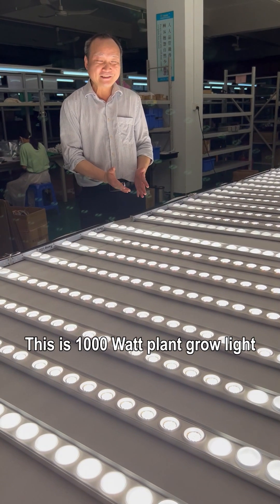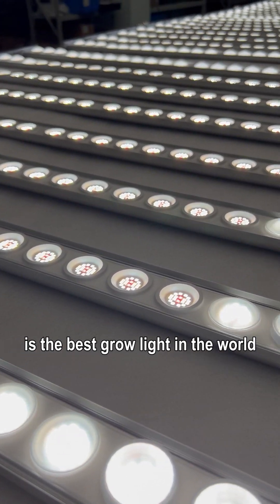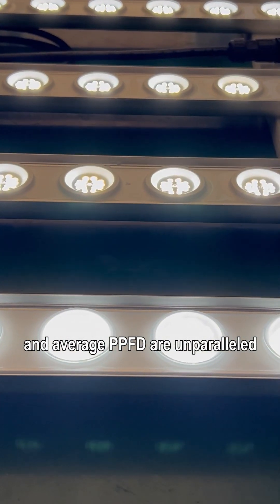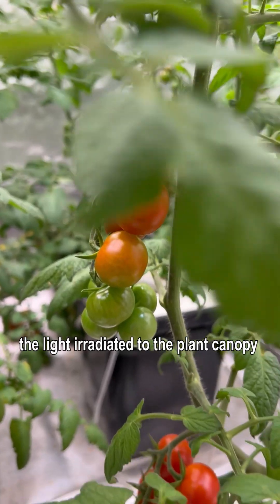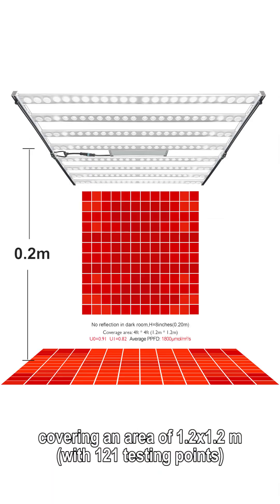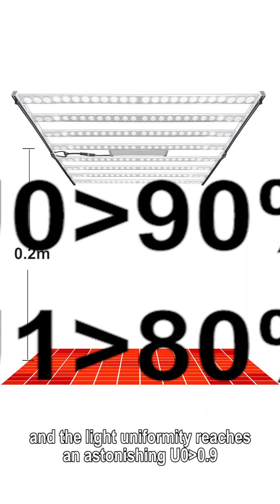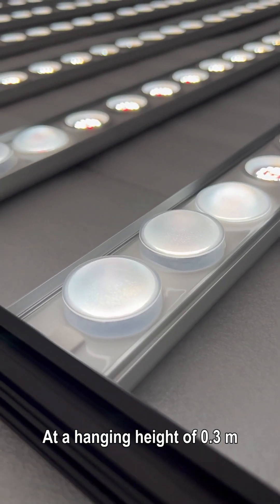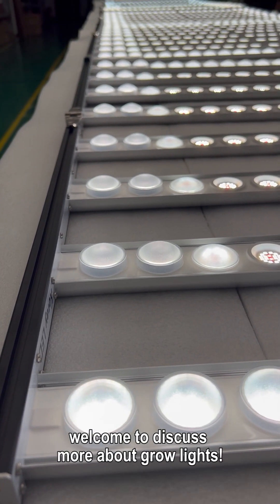The Best LED Light Just got better, A 1000 Watt LED Grow Light Better Than World Famous Brands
Hello everyone, this is 1000 Watt plant grow light, Let's take a look at the actual measured power, which is 1102W.

The hanging height is 0.2 meters, covering an area of 1.2x1.2 meters, with 121 testing points. The average PPFD is as high as 1800µmol/m²/s, and the light uniformity reaches an astonishing U0 more than the 0.9.

At a hanging height of 0.3 meters, the average PPFD is 1500µmol/m²/s. Note that these are average values and all tested in a darkroom with no reflection!

The G80 series plant light is the best grow light in the world, it adopts secondary optical technology, and both the light uniformity and average PPFD are unparalleled.

In practical applications, as long as the hanging height is greater than 0.2m, the light irradiated to the plant canopy is far more than that of world-famous brands. We welcome comparison tests with all brands.

I am a grow light engineer, welcome to discuss more about plant lights!